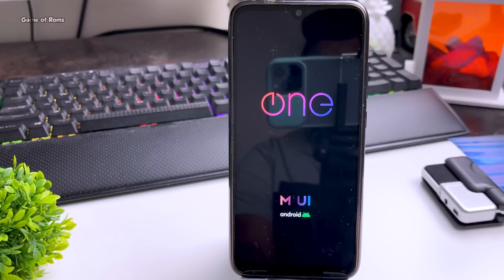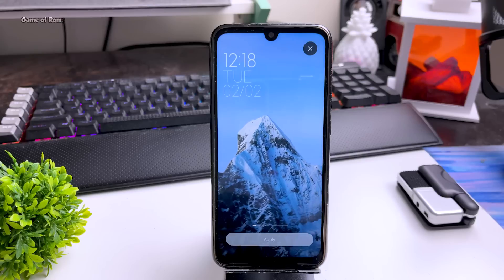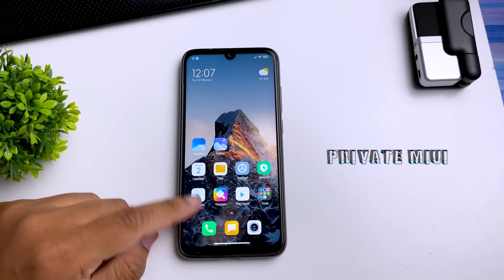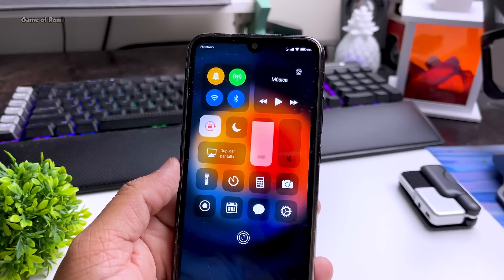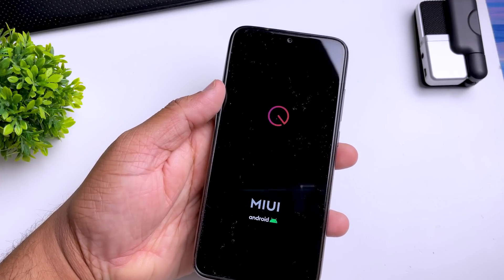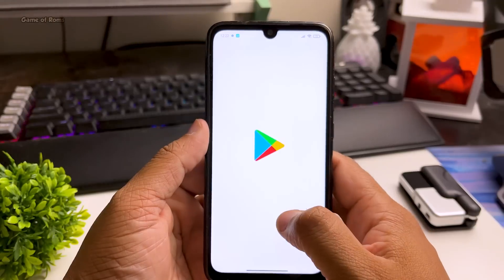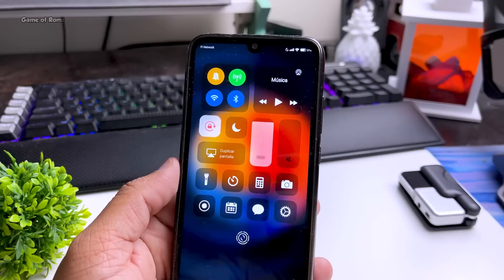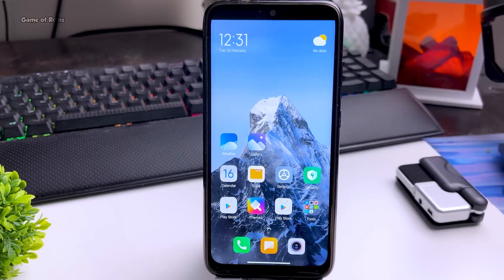ONE OS - Debloated MIUI 12 ROM - All Phones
ONEOS MIUI 12 ROM Debloated MIUI With Cool Features one os is miui 12.5 Android rom with gsi option so its completely new take on miui clean design De bloated miui Full Review & How to install By Game of Roms

Oneos miui 12.5
Miui 12 rom
Oneos for redmi note 7 pro
One os for k20 pro
One os for poco f1
Best custom rom 2021
Note 7 pro miui 12.5 update
Miui 12.5